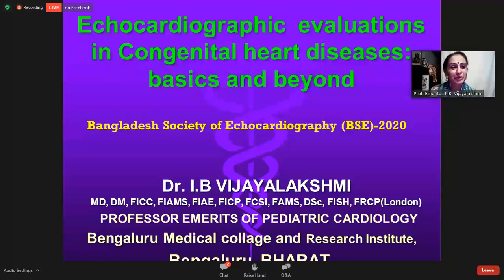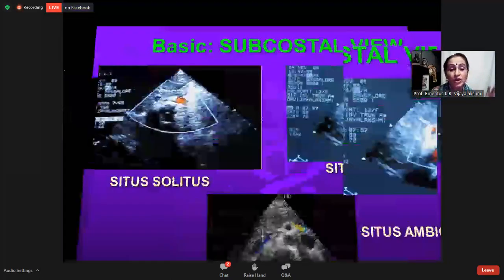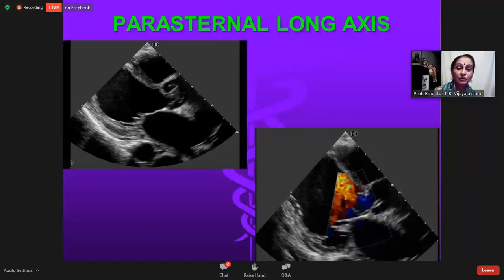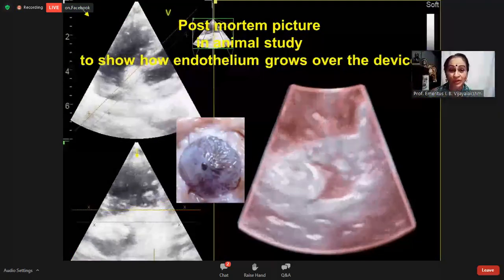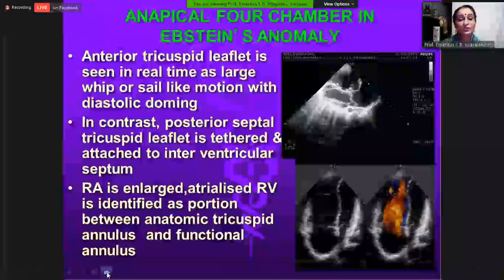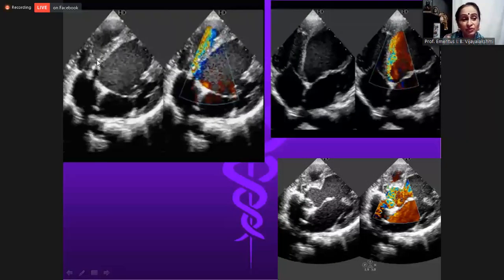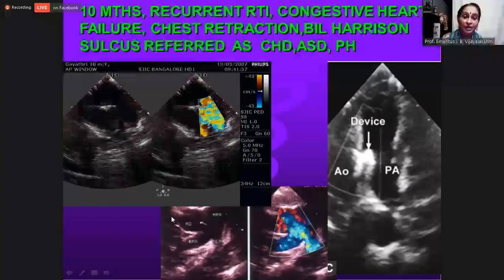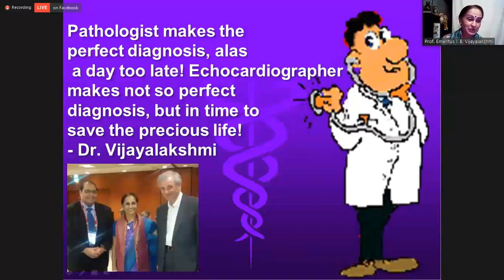Congenital Heart Disease (Echo Evaluation) by Dr. I.B Vijayalakshmi madam